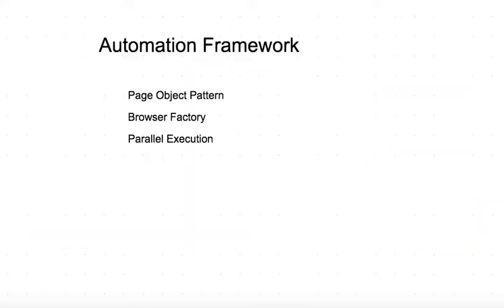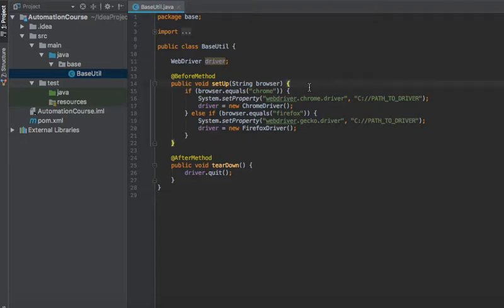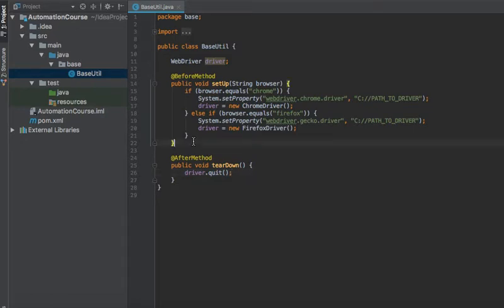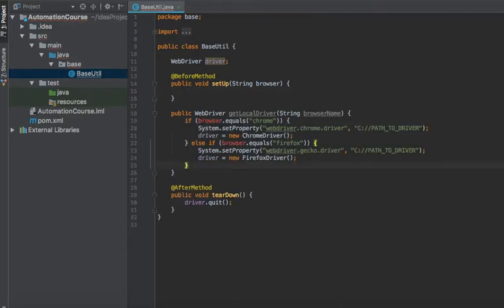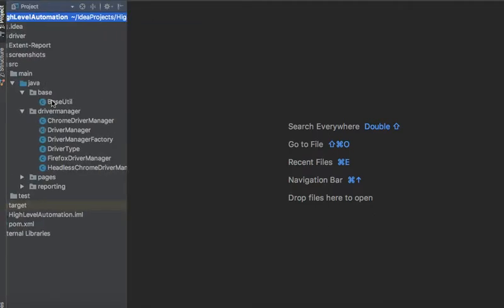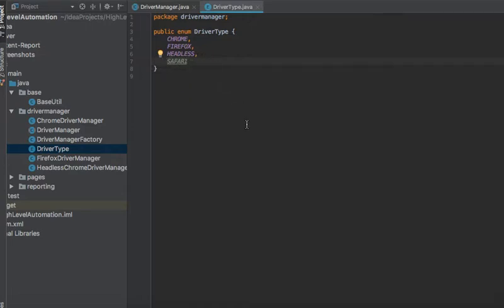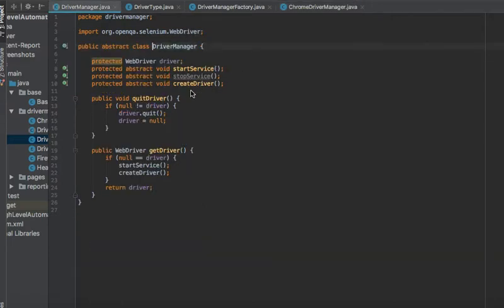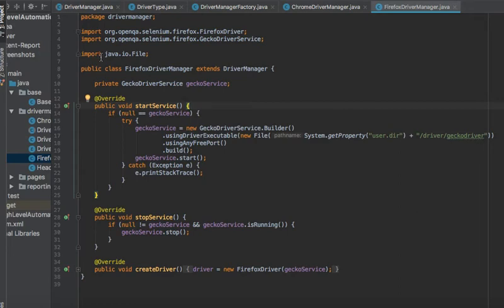Creating Automation Framework with Java & Selenium | Part 1